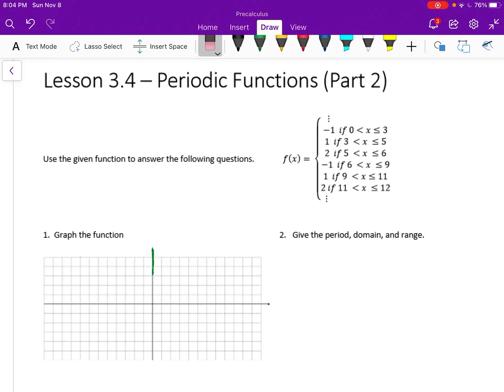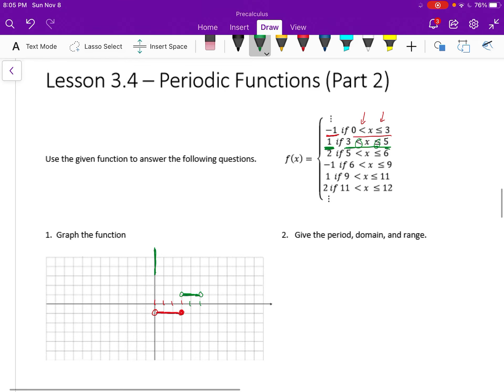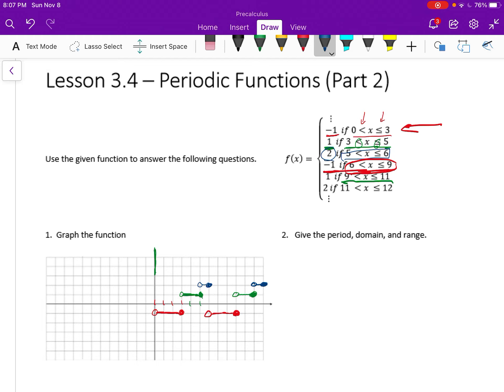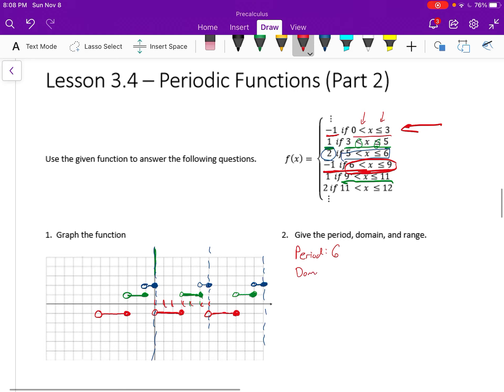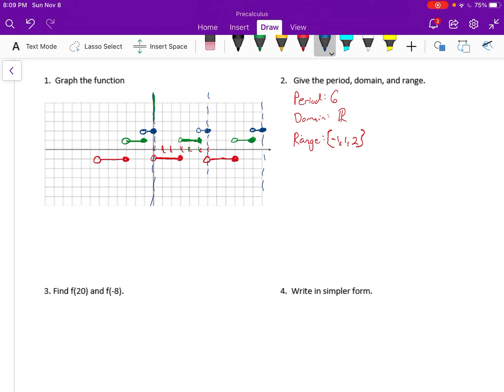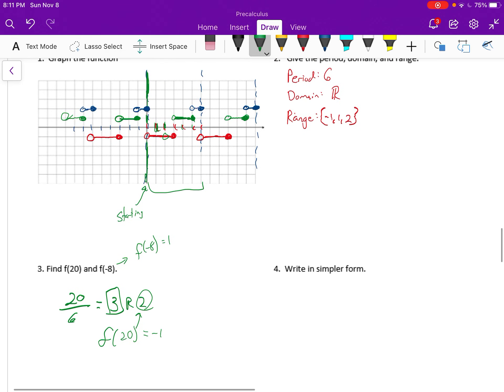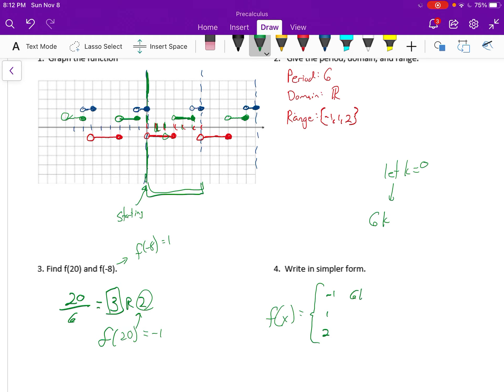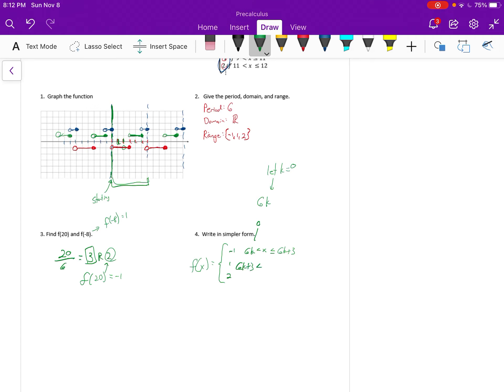Precalculus Lesson 3.4 - Periodic Functions Part 2